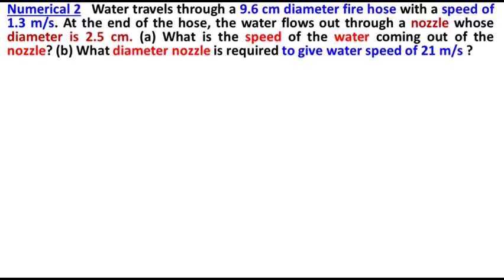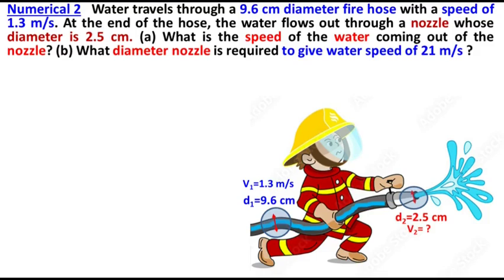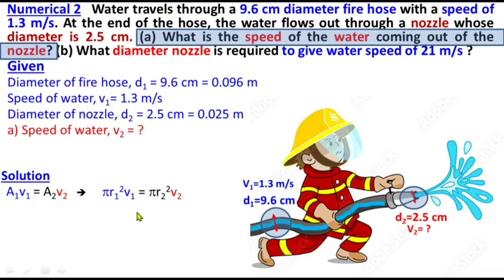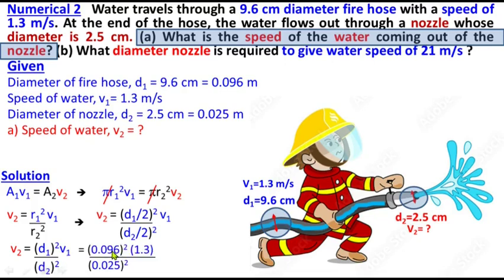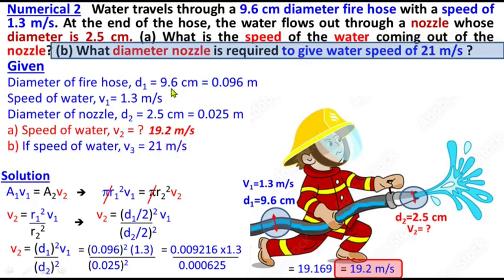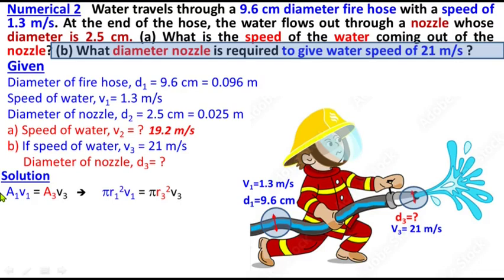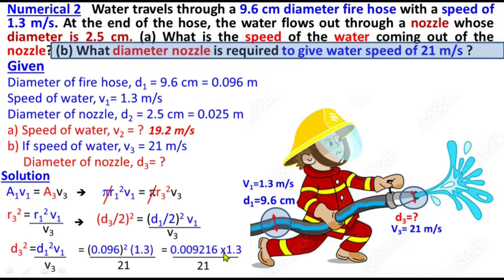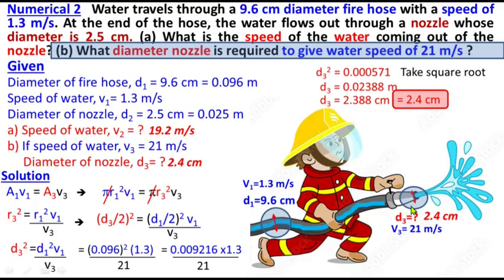Numerical 2 Chapter 6 Physics Class 11 | Fluid Dynamics | 1st Year KPK Syllabus | Study With ME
2. Water travels through a 9.6 cm diameter fire hose with a speed of 1.3 m/s. At the end of the hose, the water flows out through a nozzle whose diameter is 2.5 cm. (a) What is the speed of the water coming out of the nozzle? (b) What diameter nozzle is required to give water speed of 21 m/s ?
physics chapter 6 numericals class 11
chapter 6 numericals class 11
numerical 2 chapter 6 class 11th
chapter 6 numericals class 11 physics
physics class 11 chapter 6 numericals kpk board
numerical 2 chapter 6 physics class 11th
Numerical 2 chapter 6 physics class 11 solutions
Numerical 2 chapter 6 physics class 11 pdf
Numerical 2 chapter 6 physics class 11 notes
1st year physics chapter 6 solved exercise pdf
chapter 6 physics class 11 numericals
physics chapter 6 numericals class 11 kpk board
1st year physics chapter 6 exercise short questions pdf
chapter 6 physics class 11 short questions

Class 11
Physics
Chapter 6
Fluid Dynamics
11th Class
1st Year
Federal Board
KPK Board
Numerical 2
Numerical 6.2
Khyber Pakhtunkhwa Textbook board Peshawar
Balochistan Textbook board Quetta
Balauchistan Textbook board Quetta
New Book Physics Class 11 Numericals
Numerical Problems Chapter 6
numerical 2 physics chapter 6 class 11
Numerical Problems Chapter 6 Fluid Dynamics l First Year Physics Federal Board KPK Syllabus
All solved numerical of Chapter 6 Fluid Dynamics class 11